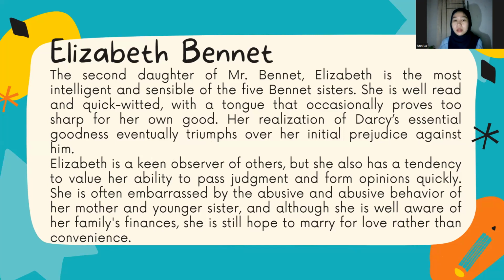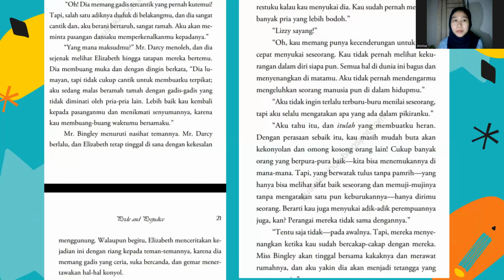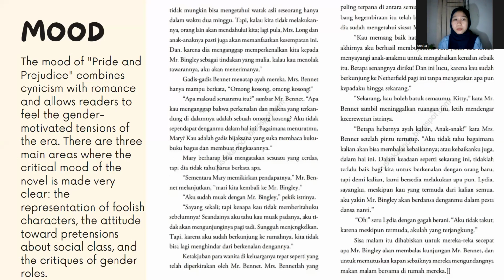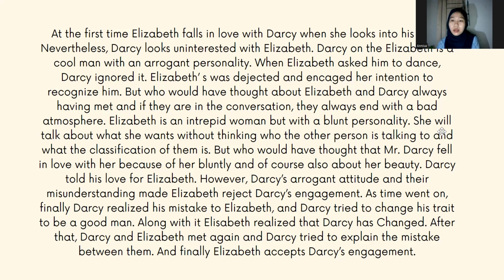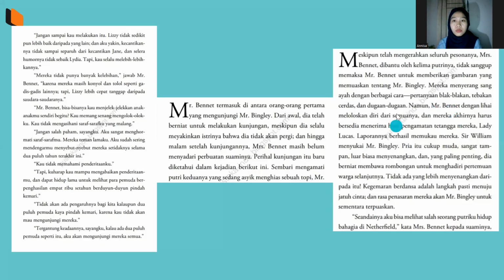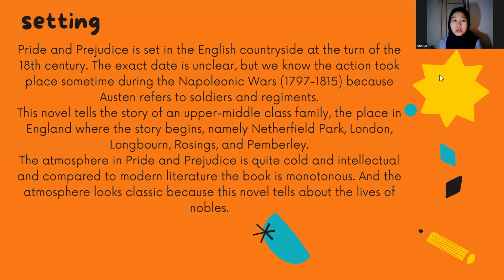BOOK REPORT 2 "PRIDE AND PREJUDICE" NOVELS - ANNISA (403190038) ENGLISH LITERATURE 6B